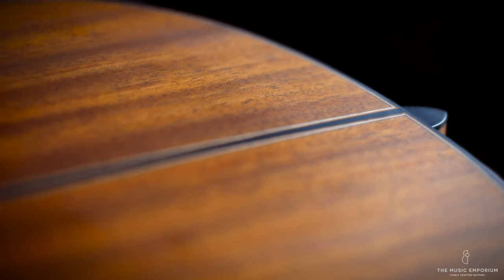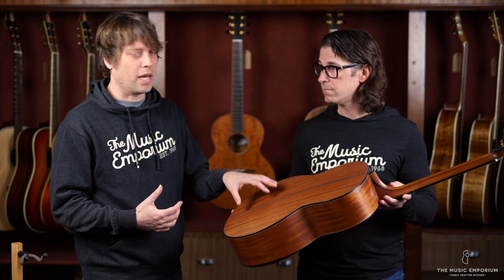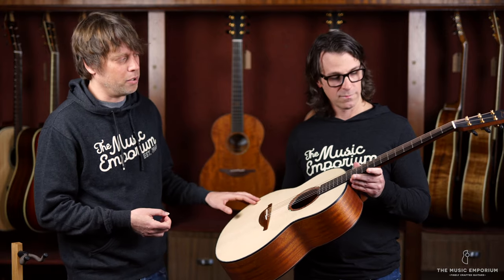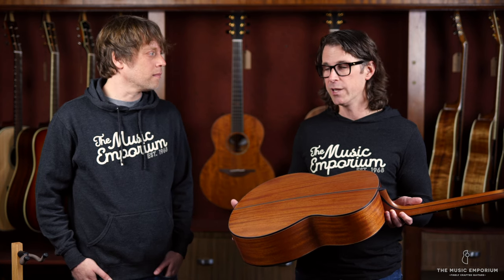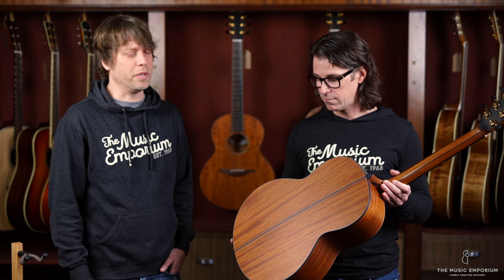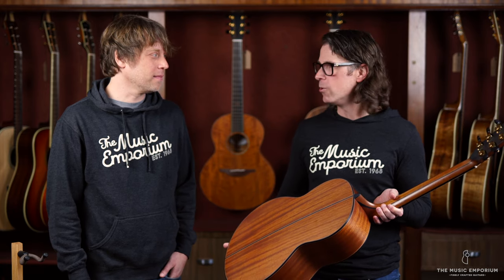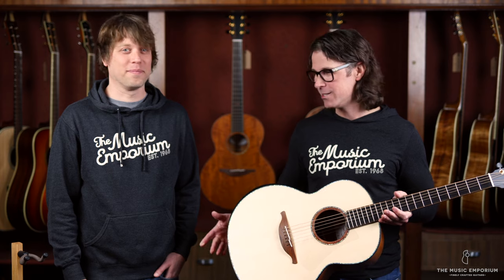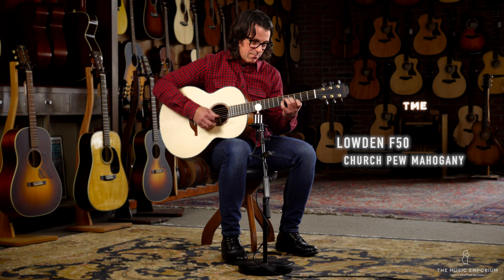Lowden F-50 'Church Pew' Mahogany | The Music Emporium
This one-of-a-kind Lowden F-50 features gorgeous, perfectly quartered, old-growth Mahogany reclaimed from church pews in Belfast, Ireland. The guitar's neck is made from the same material. We're big fans of George Lowden's guitars, and bigger fans of his forward-thinking approach to material sourcing. Anyone in the guitar-building community would struggle to find Mahogany this beautiful these days ~ and we're thankful builders so talented were the ones who ended up with it.

Think of how much music has already passed through the wood used to make this guitar! Imagining the century of hymns sung while folks were seated on the boards used to craft this instrument calls to mind the words of the great Hazel Dickens: "How dear to my hear, how precious the moment / We stood shaking hands and singing a song." And while it's none of our business whether you believe a little, a lot, or not at all, we admit to a degree of reverence when holding and playing this guitar. It's a special feeling to sit and make music with it; and we think you'll agree that its sublime tone and delicate response invites a certain kind of nuanced playing. If you've been looking for an inspirational instrument to add to your acoustic collection, we can't think of a finer choice.